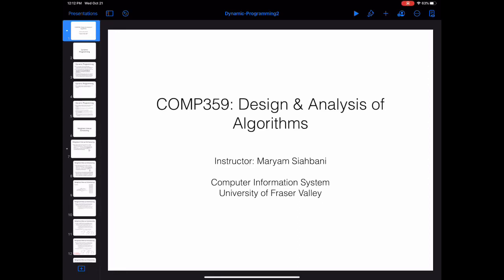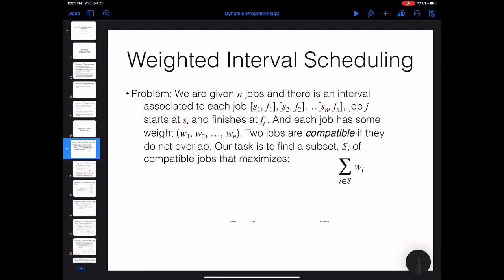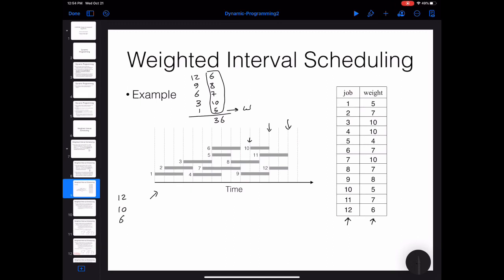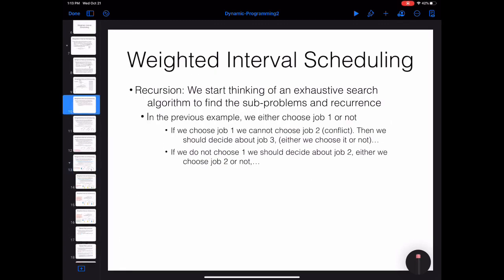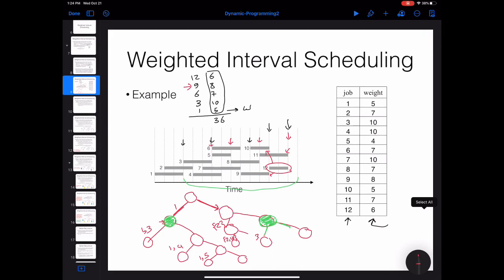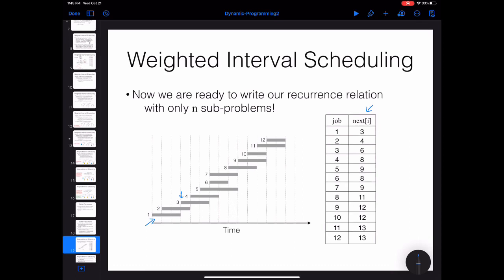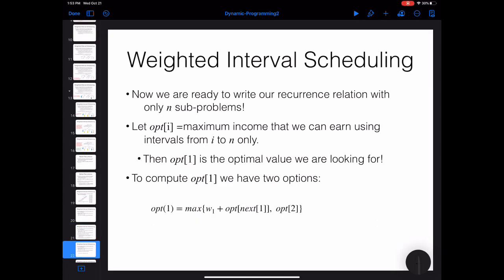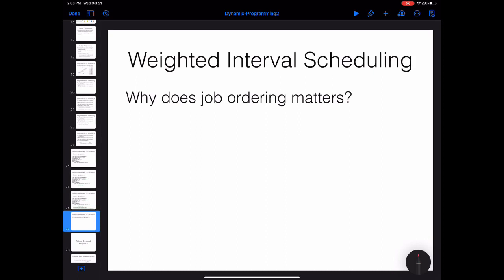COMP359 - Design and Analysis of Algorithms - Dynamic Programming - Job Interval Scheduling